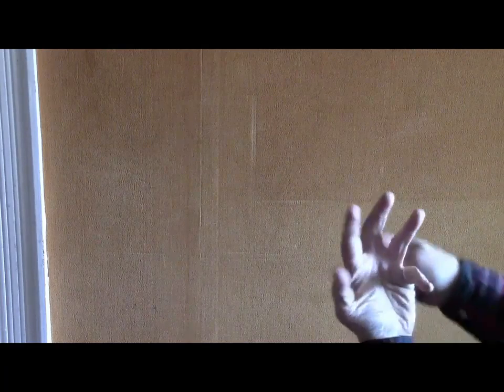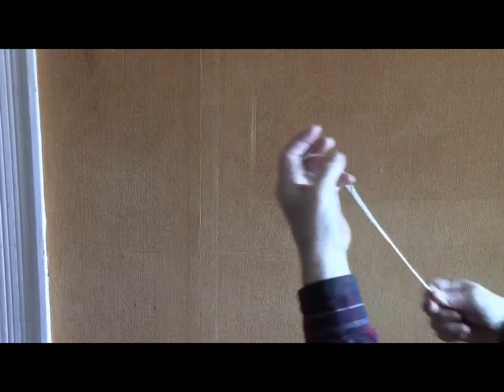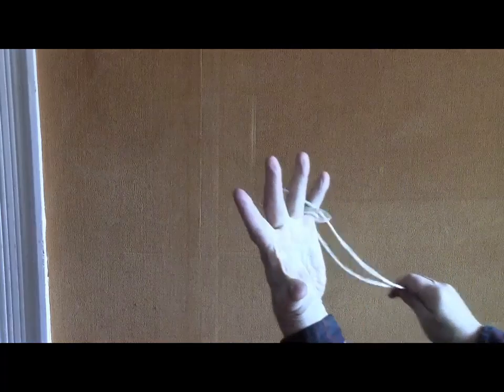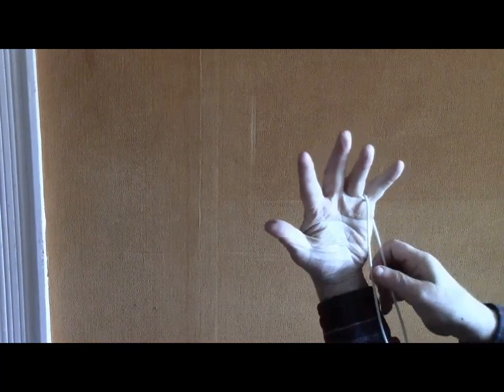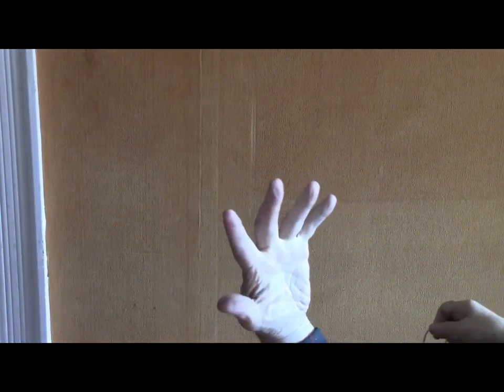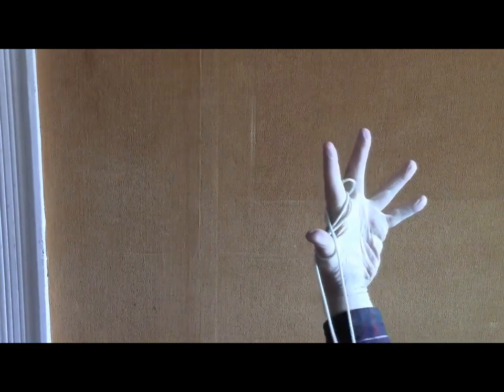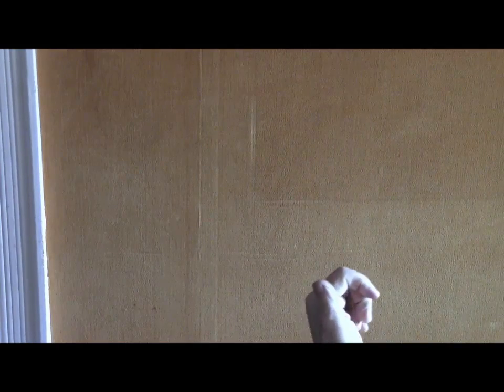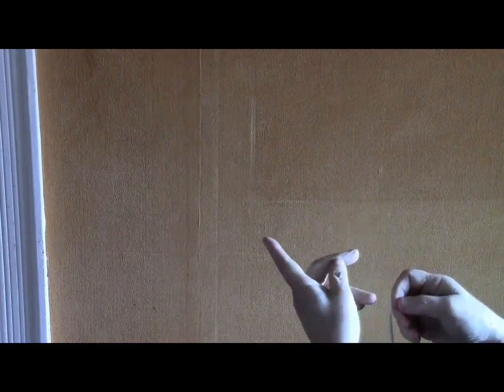Symmetric Variations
Symmetric Variations of Mouse Figures